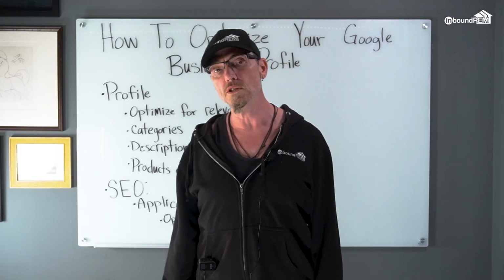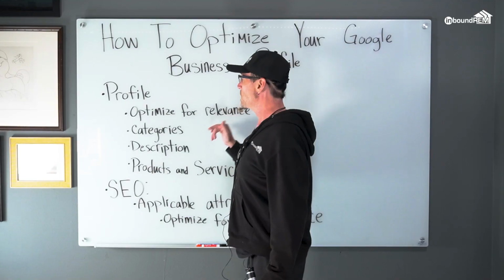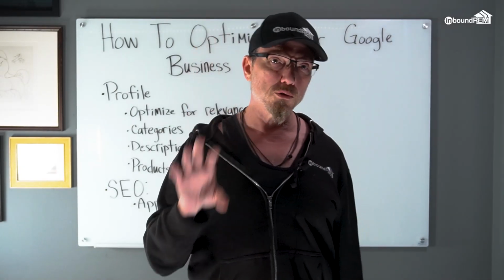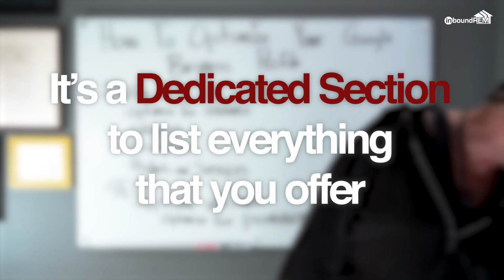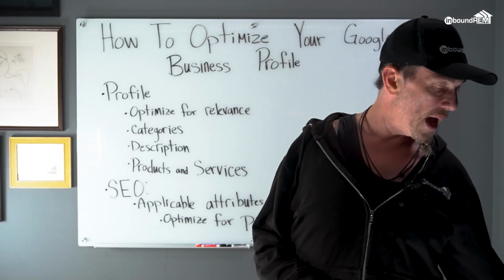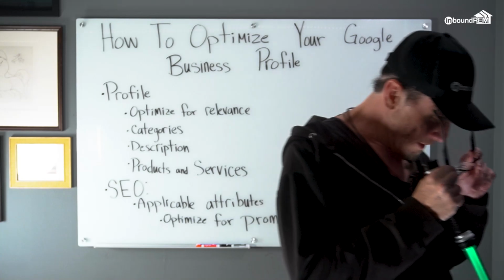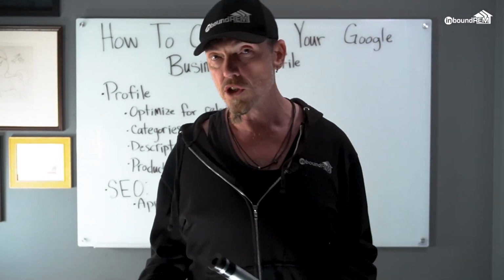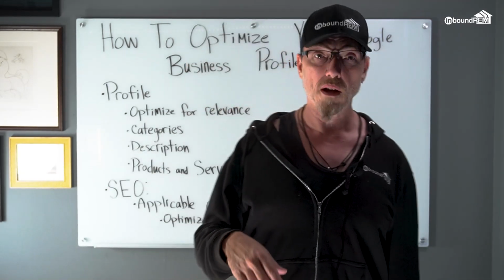Google Business Profile Setup: Step-by-Step Tutorial for Local Rankings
Want your real estate business to show up in Google Maps and stay there? In this step-by-step Google Business Profile tutorial, Robert Newman from InboundREM shows how to set up and optimize your profile for higher local rankings and more calls. Learn the right primary and secondary categories, what to put in your 750-word description, how to use Products and Services, Posts, photos and videos, FAQs, and review responses. We also cover proximity, relevance, prominence, NAP consistency, citations, and smart service area strategy.

What you’ll learn:
- Best review tactics and responses that lift rankings
- How to choose categories that match intent
- What to include in the 750-word business description
- Products and Services setup that actually helps
- Photos, videos, and Posts that reinforce relevance
- NAP and citation strategy to expand reach the right way

Timestamps
00:00 - Intro
01:57 How Google’s guided setup works
03:16 Why profile completeness matters
04:08 Picking the best categories (primary/secondary)
04:44 Where to get specific: the 750-word description
05:22 Where to add what (categories vs. services)
06:49 Example description & unique value proposition
08:15 New agent? Overcome objections in your copy
11:34 Products & Services section (do this)
12:32 Add specializations (probate, divorce, etc.)
13:53 Attributes & why your address/location matters
14:44 Distance/proximity as a core ranking factor
16:29 Photos lead-in & the SEO section
17:38 Posts: small but real ranking signal
18:01 Reviews = #1 factor; respond promptly
19:37 How to write review responses that rank
20:03 High-quality photos/videos for ranking durability
21:24 FAQs: the underused “extra credit” booster
22:02 Prominence signals expand your radius
23:00 Lat/long, NAP, and how Google measures location
23:35 Smart directory strategy (not just aggregators)
24:31 Service areas in citations; moving to county terms
25:10 Case study: expanding reach (Van Nuys → 80 miles)
26:35 Set a realistic service area & grow gradually
27:36 Wrap-up & CTA

Dear CLIENT,

AGENT is my name and Real Estate is my game. There's a good chance that you already know that.

And likely, you're already mentioning me to anyone who's buying or selling a home.

If that's true, Thank You.

I don't take Top of Mind mentions lightly.

For the first time, I'm putting my money where my mouth is and offering the highest legally allowed Finder's Fee available if a referral you send me turns into a client.